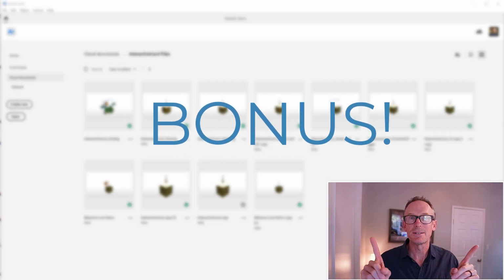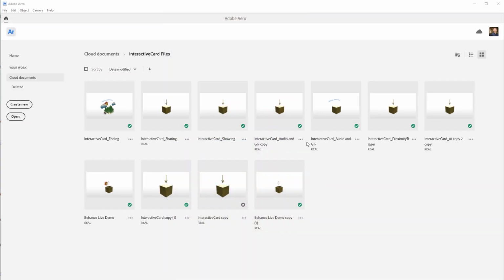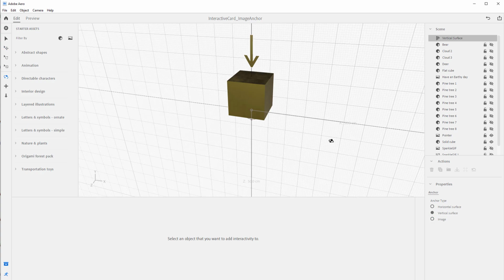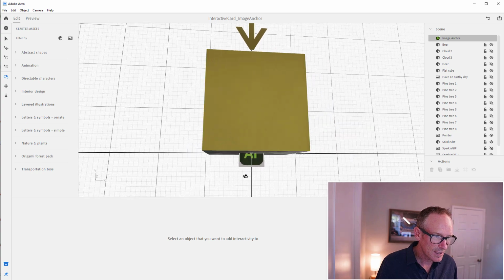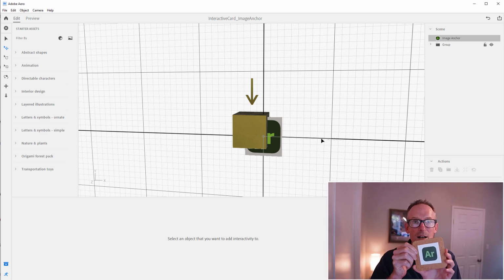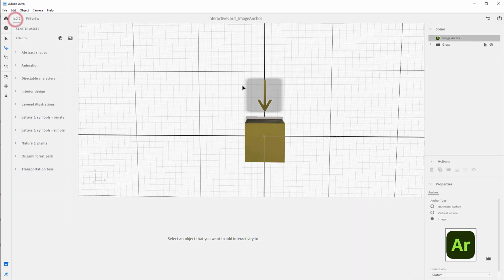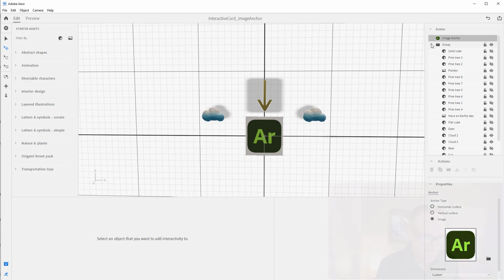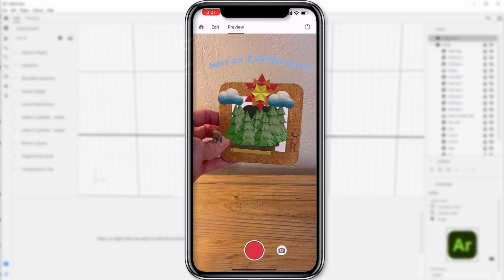Make An Augmented Reality cARd with Adobe Aero - Image Anchors (10 of 10) | Adobe Creative Cloud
In this segment you will learn about image anchors.
In this series, James Zachary, the Director of Animation for Aero, breaks down how to make an augmented reality enhanced card with Adobe’s augmented reality authoring tool, Adobe Aero. Over the course of this series, viewers will learn all the basics of getting started with Adobe Aero, and will be able to build their very own AR cards.

Tag your creations with AdobeAero for a chance to be featured. No coding is needed, but imagination is required.